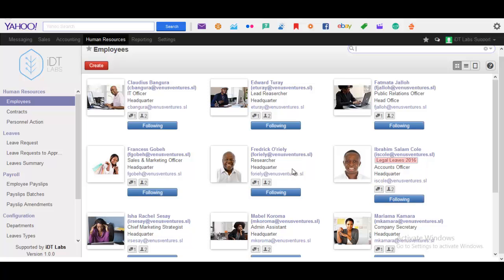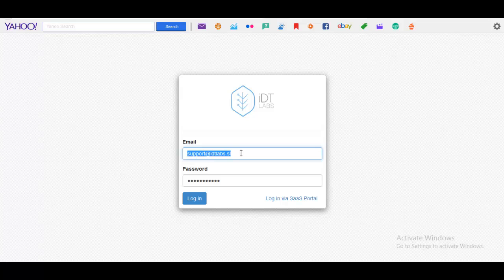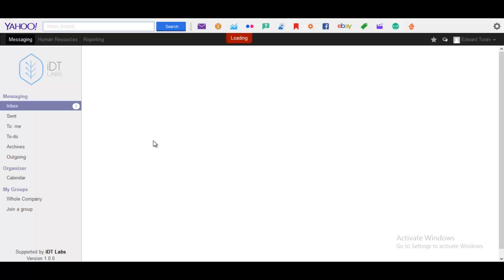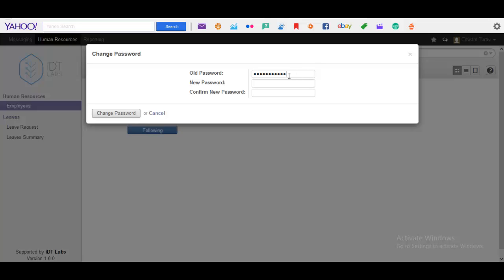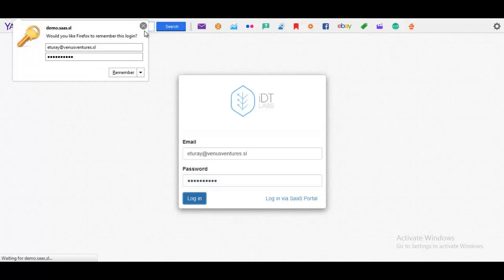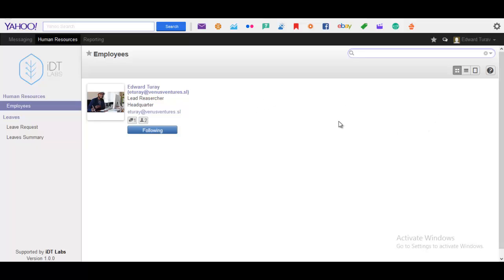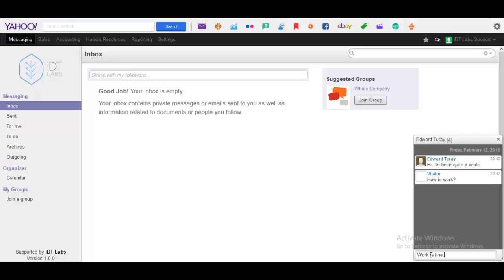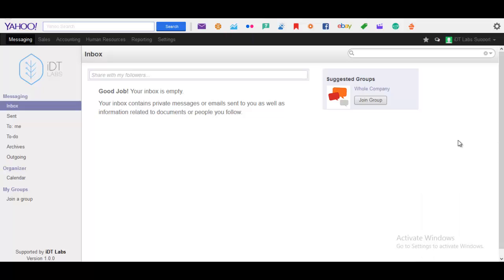ICSS - Users Preferences - Difficulty Level: Level 1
User Preference gives users the access to change their login details